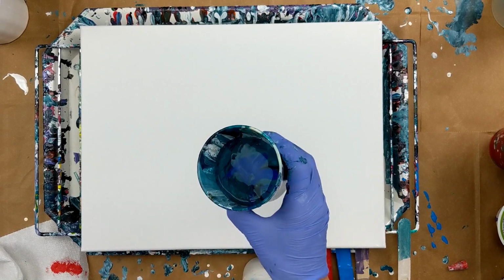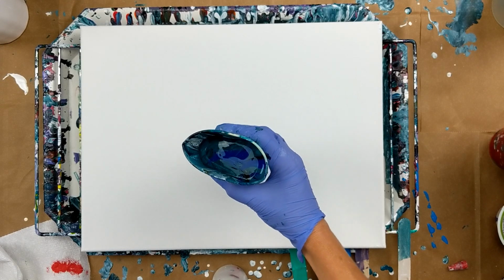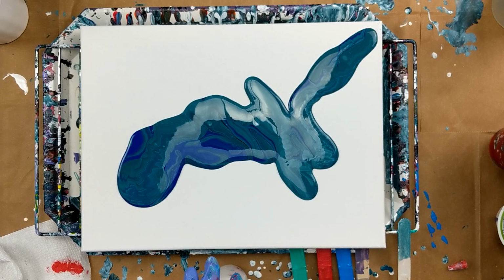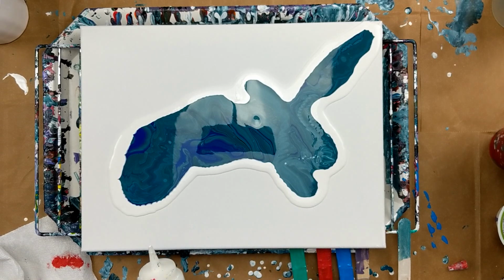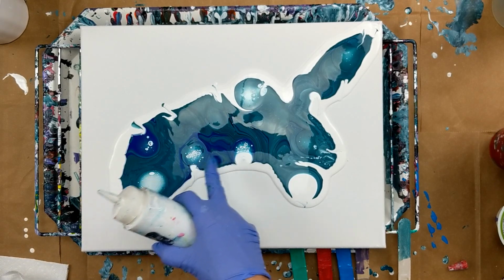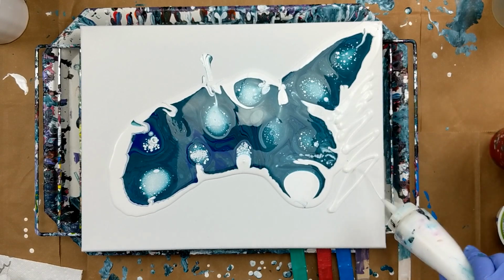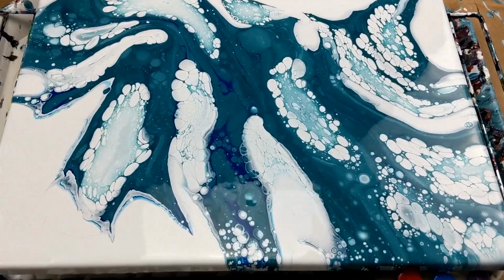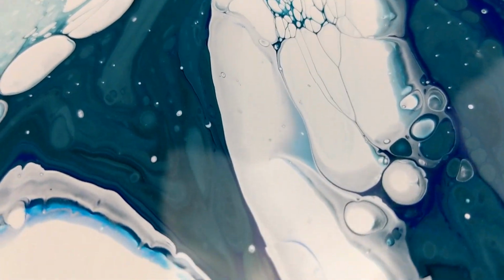(133) Paint infusion acrylic pour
I watched a video from Elyse Fournier.
The technique she use was pouring paint on the canvas. Then, injecting paint into it. Her painting was beautiful! So, I decided to try it.
This is my first attempt. I used leftover paint from a previous pour on a 12x16 canvas. I LOVE this technique! It really is fun and my painting turned pretty cool!
The colors I used are:
Blue green I mixed, Navy I mixed,
Phthalo blue from Artist loft,
Phthalo turquoise form The fine Touch and
White from Atist Loft flow acrylics.
All my paints are mixed with @Liquitex pouring medium. There was some 3in1 silicone in the cup from the previous pour.
music credit Hope New Beginnings